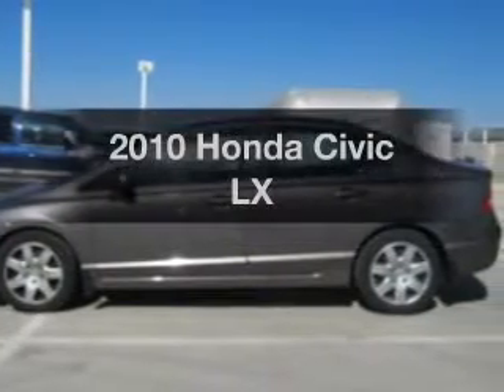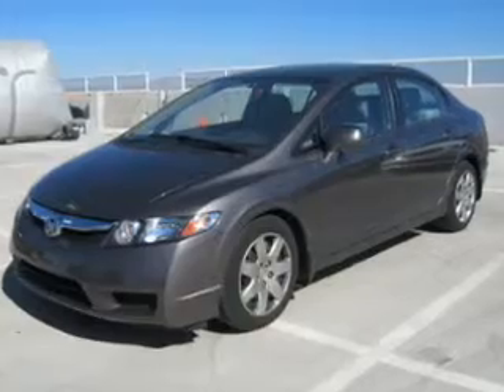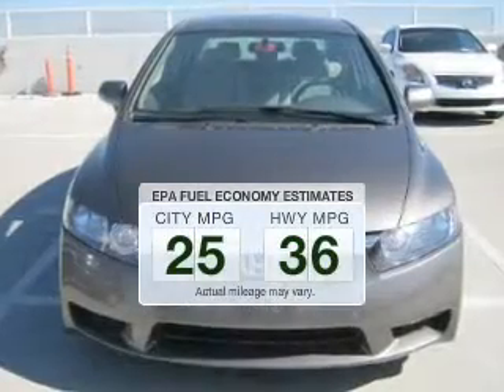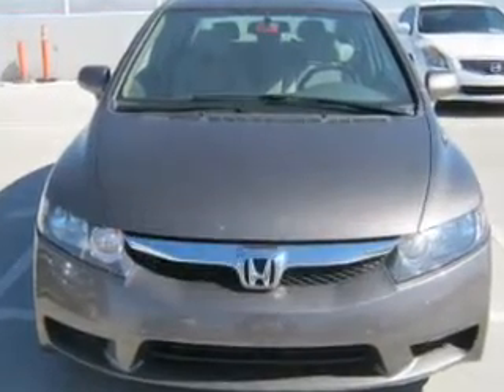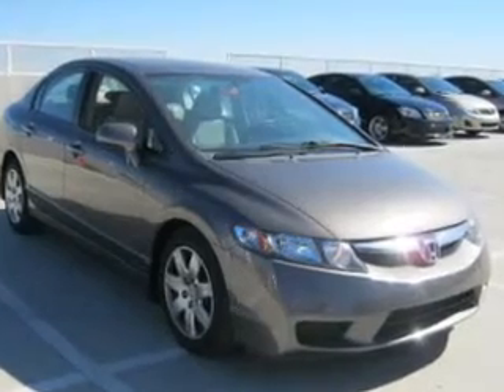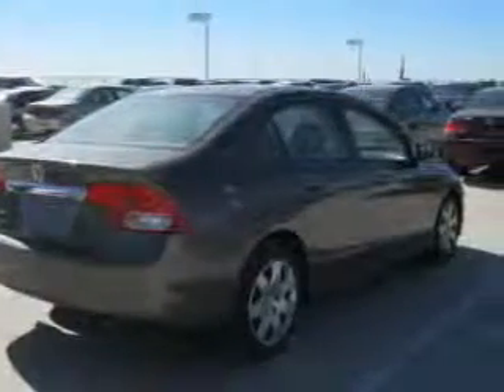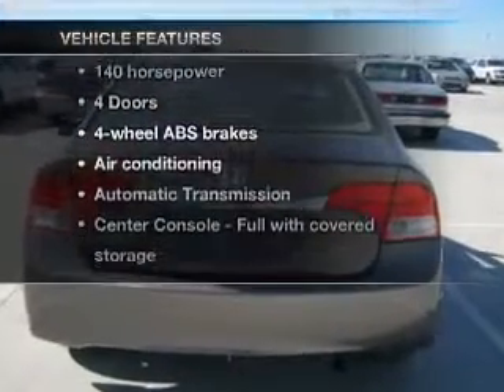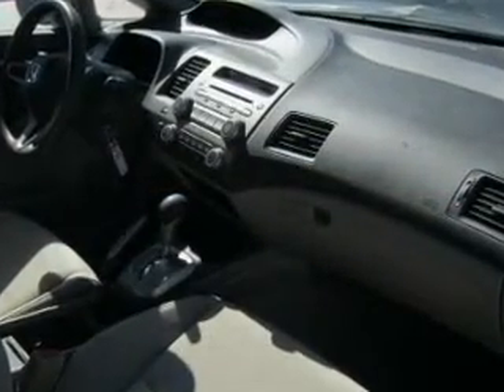2010 Honda Civic - MESA AZ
Year: 2010
Make: Honda
Model: Civic
Trim: LX
Engine: 1.8 liter I-4
Transmission: 5-Speed Automatic
Color: Bronze
Mileage: 34710
Address:
6136 E AUTO LOOP AVE